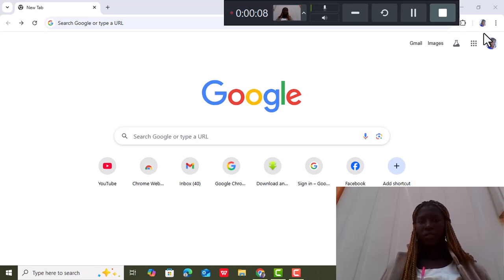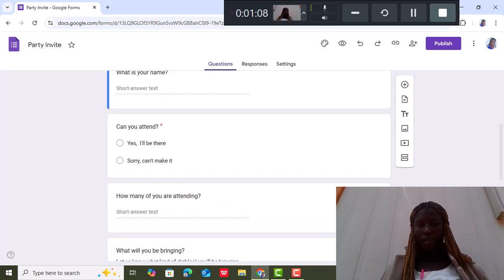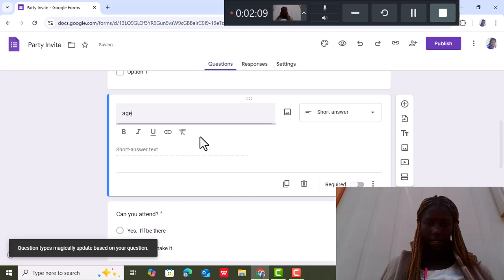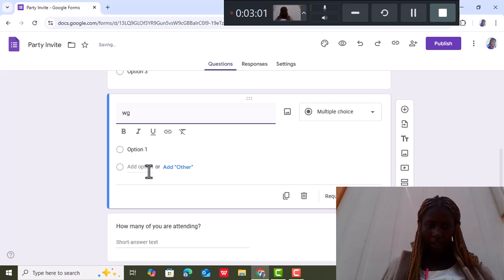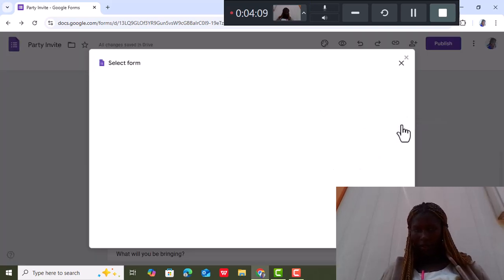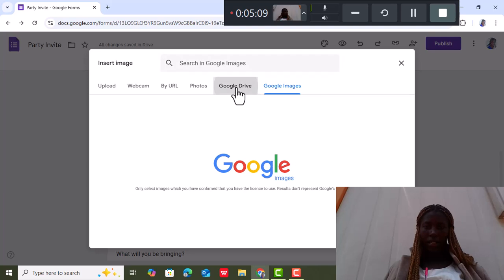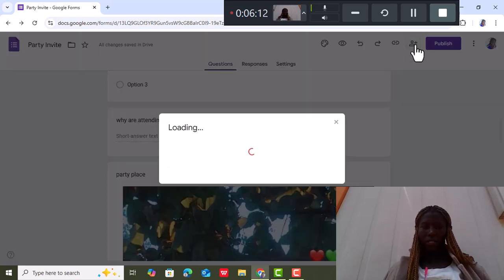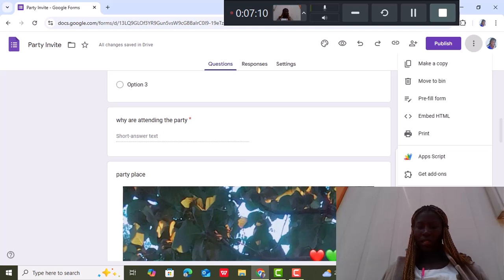HOW TO USE GOOGLE FORM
CREATING,SHARING AND SAVING FORMS IN GOOGLE FORM